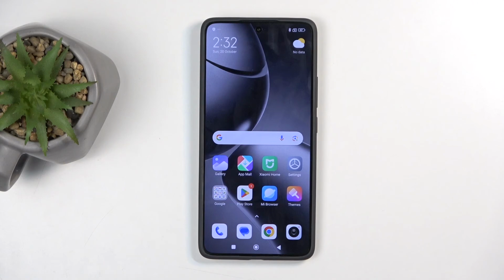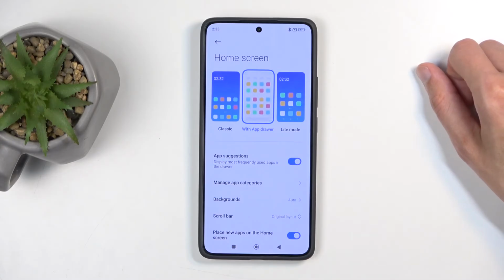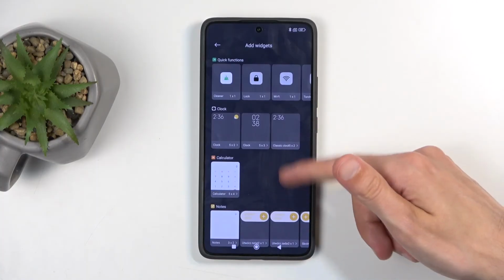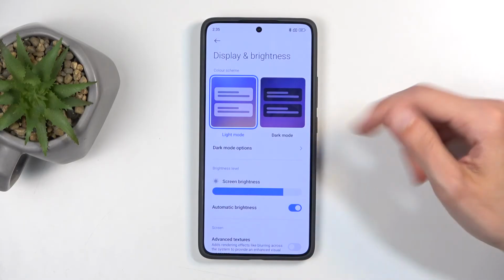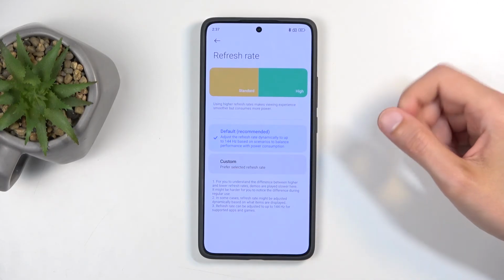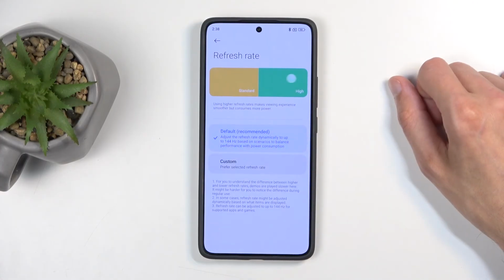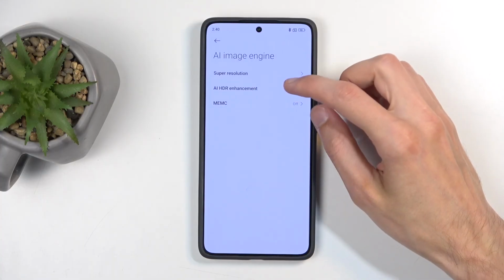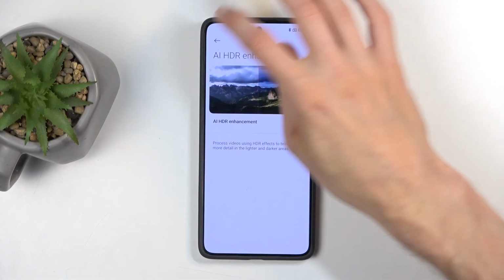Top Tricks for Xiaomi 14T Pro | Must-Know Features of Xiaomi 14T Pro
In this tutorial, we’ll explore the top tricks and must-know features of the Xiaomi 14T Pro. Discover hidden gems and useful tips that can enhance your experience and help you make the most out of your device. From customization options to advanced settings, we've got you covered with everything you need to know to get the best performance from your Xiaomi 14T Pro.

What are the top tricks for Xiaomi 14T Pro?
What are the must-know features of Xiaomi 14T Pro?
How to make the most of your Xiaomi 14T Pro?